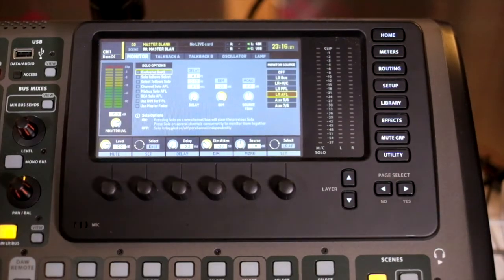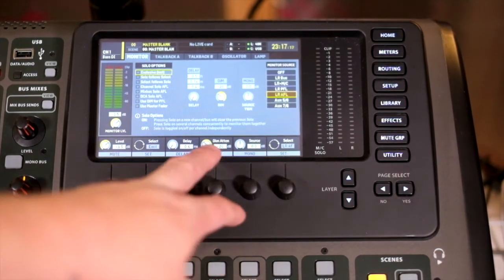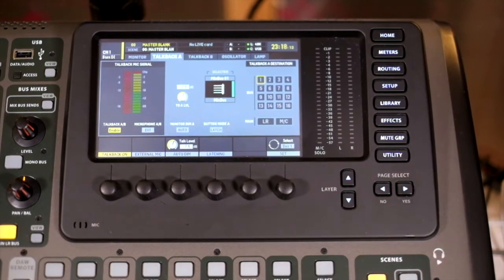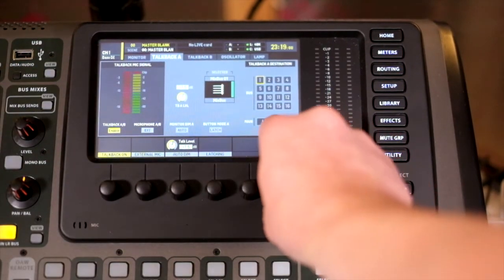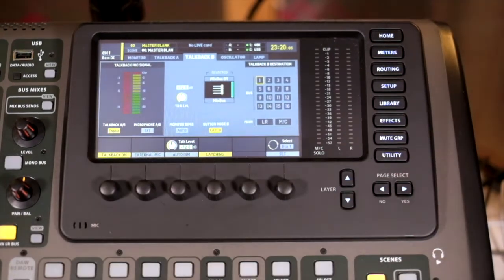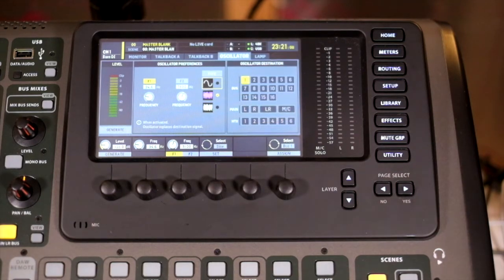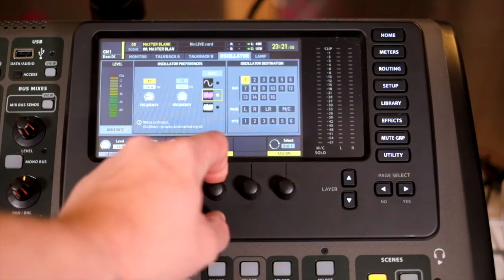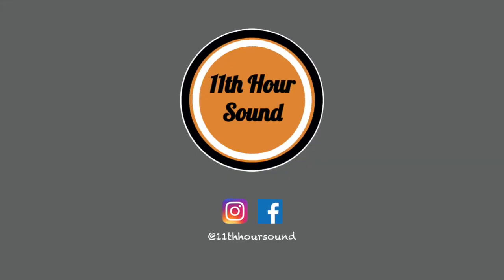X32 Menu - Monitoring, Talkback & Ocillators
A brief look into the functionality of the Monitoring, talkback and Ocillator Menu on the X32